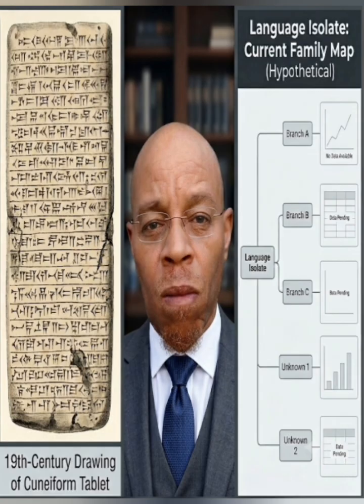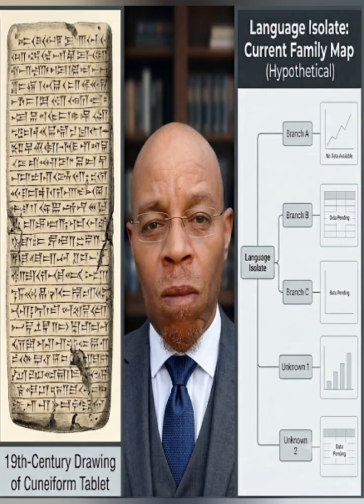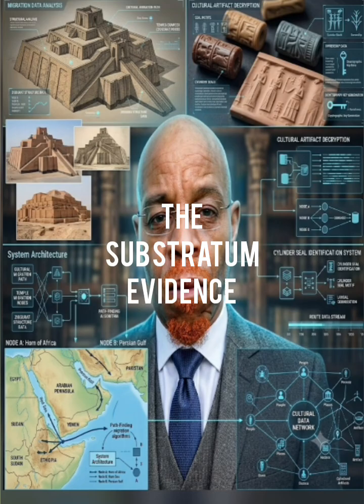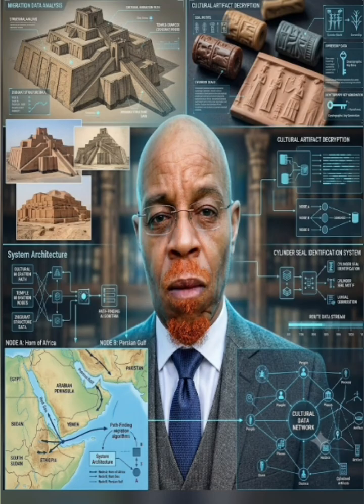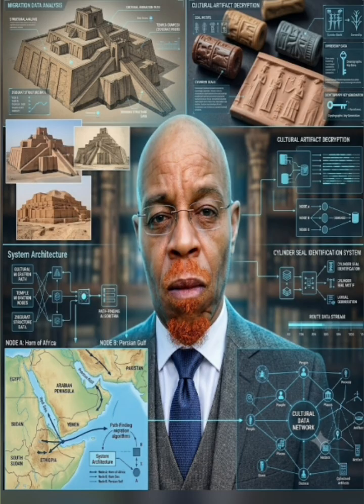THE KUSHITE SOURCE CODE OF SUMER: THE RAWLINSON FORENSIC AUDIT.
​Is the history of civilization a mystery, or a scrubbed record? In this forensic audit, we examine the original cuneiform findings of Sir Henry Rawlinson. While modern academia labels the Sumerian language a "language isolate," the pioneers who actually deciphered the tablets identified a deeper, foundational link: The Cushite Substratum. We are performing a forensic lexical audit on the origins of Mesopotamia, challenging the "mystery" narrative and reclaiming the documented connections between the Euphrates and the ancient south.